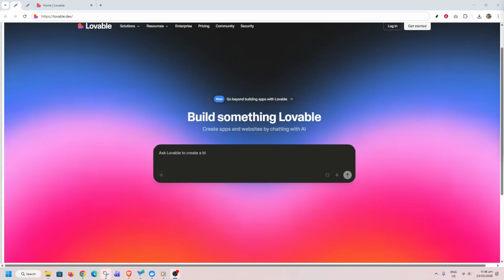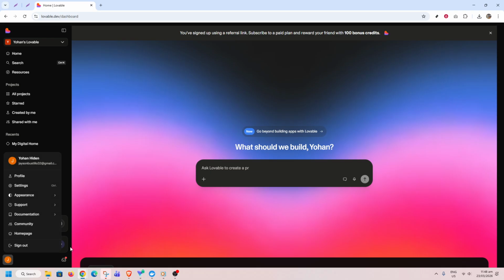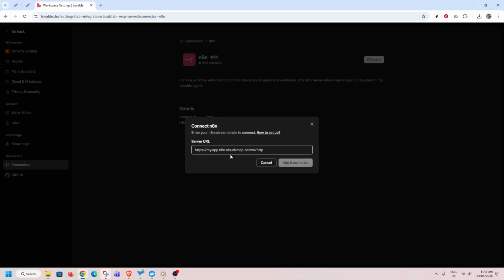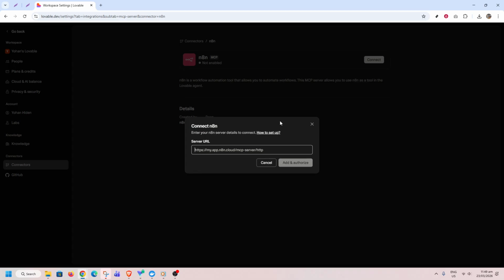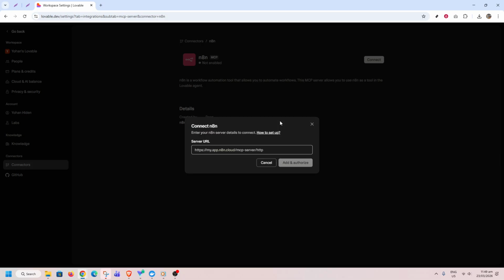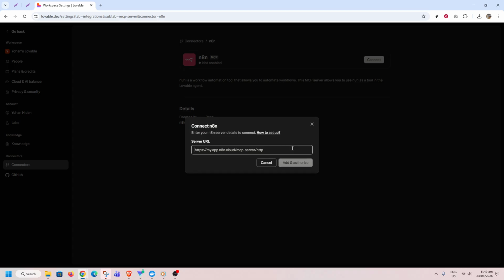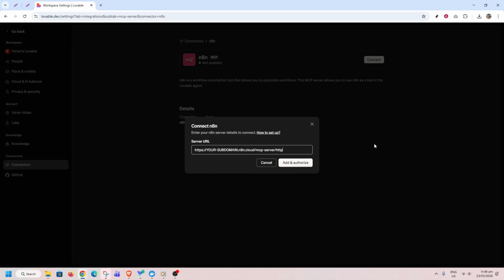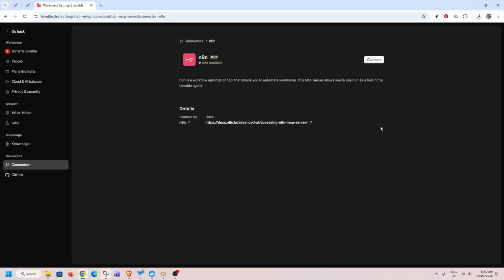How to Connect Lovable With n8n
In this video, I’ll show you how to connect Lovable with n8n.

The method is very simple and clearly described in the video. By following all the steps, you’ll easily learn how to integrate Lovable with n8n to automate workflows and connect your applications efficiently.